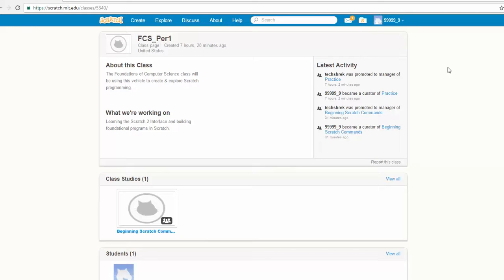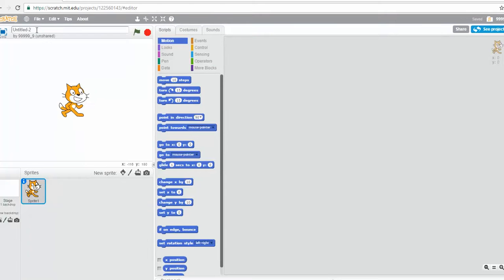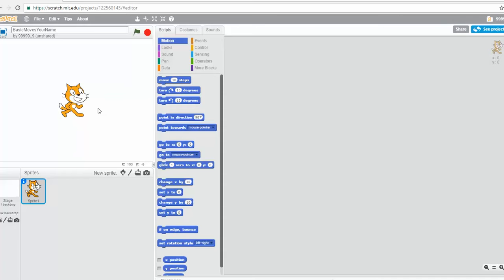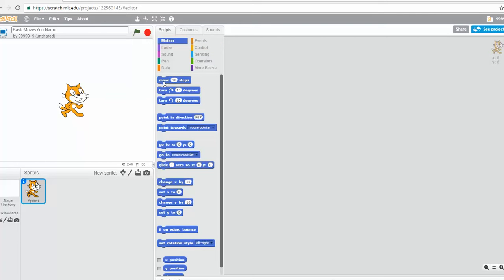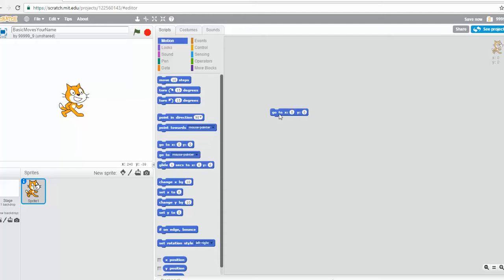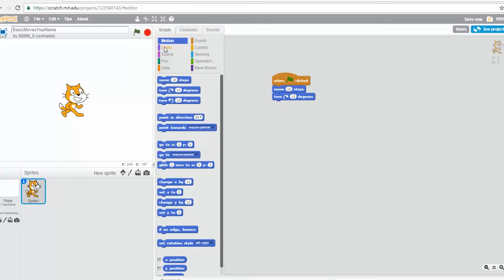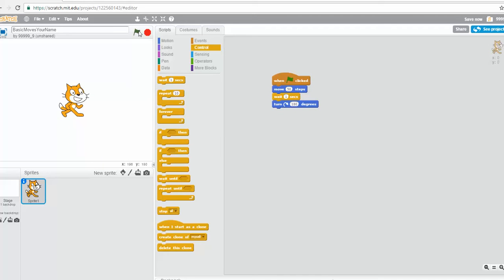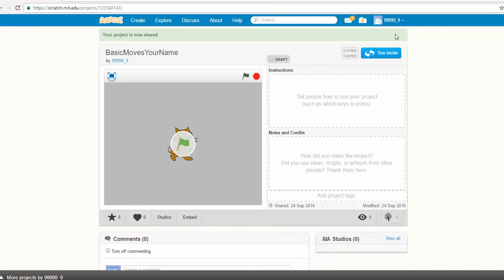Scratch Quick Example AndShare ToSubmit